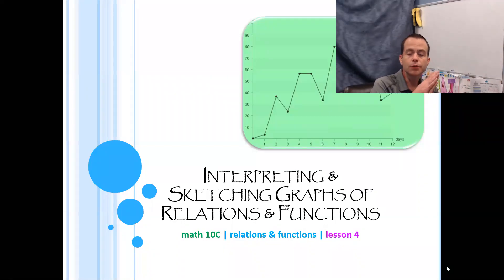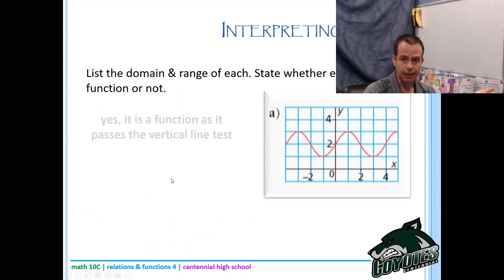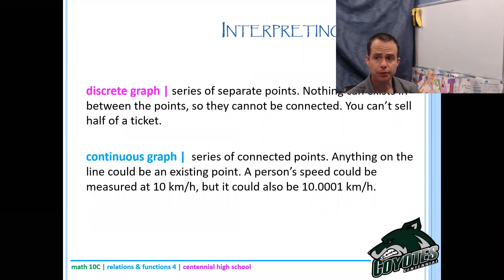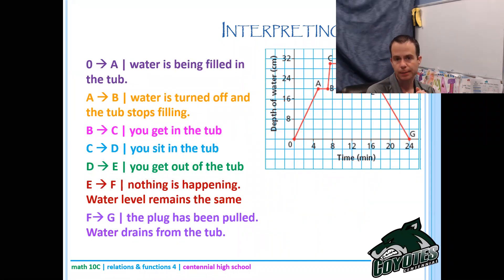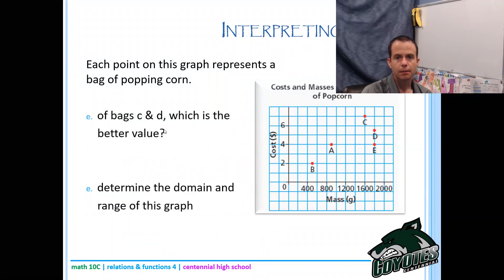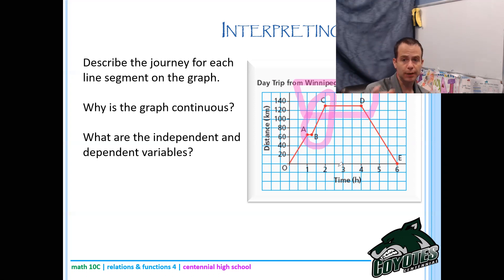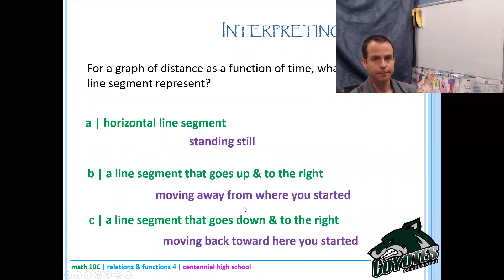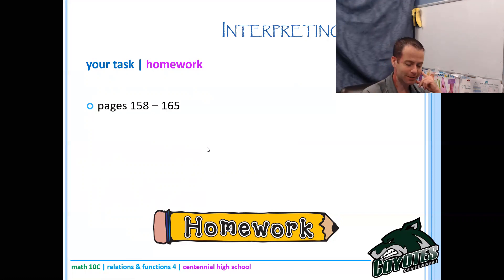Math 10C - Lesson 3.4 - interpreting and sketching